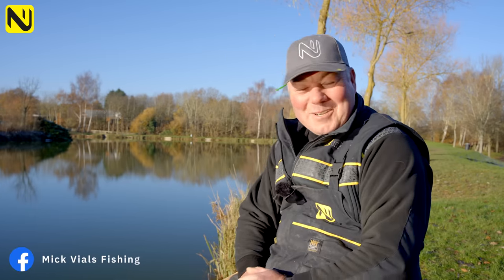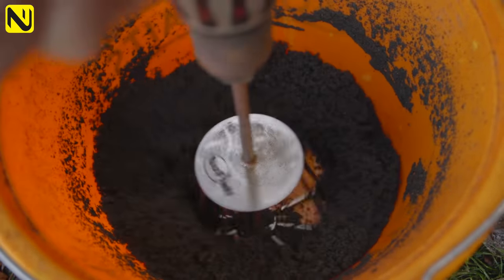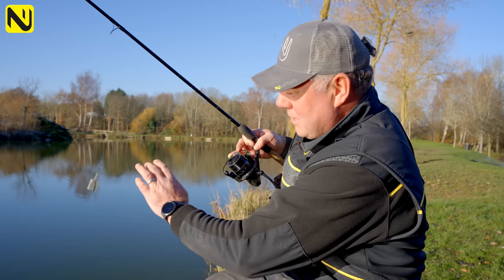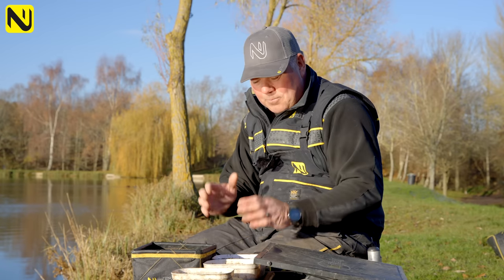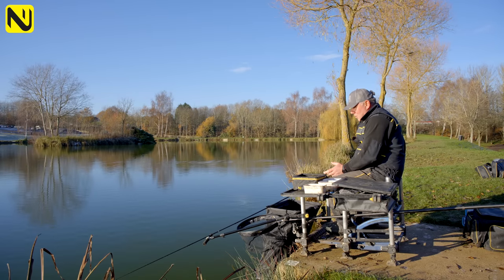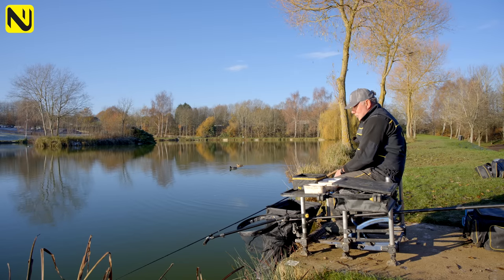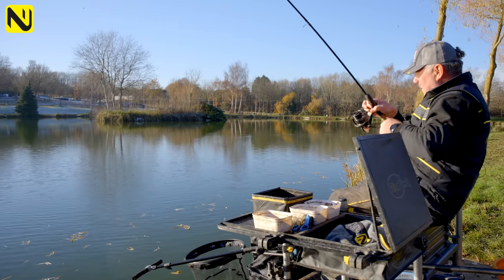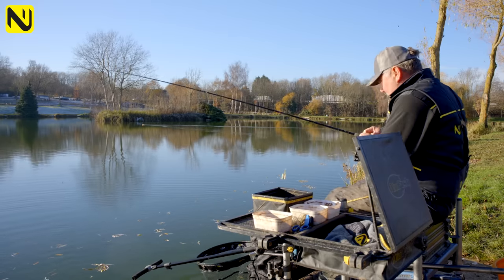Freezing Cold Feeder Fishing! | Keep Catching in WINTER with Mick Vials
Winter fishing is tough at the best of times, but with some careful consideration and thought you can still keep catching (providing the lakes stay ice free!).
England International Mick Vials shows you some simple tactics that will keep the bites coming when conditions are against you.